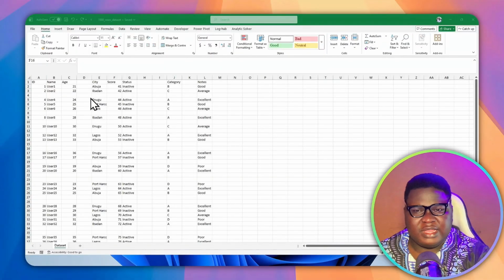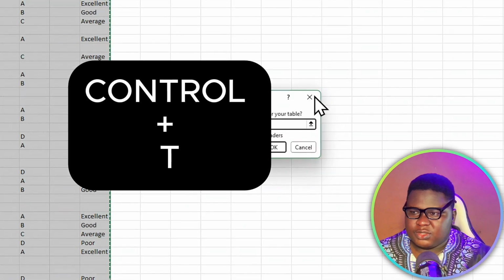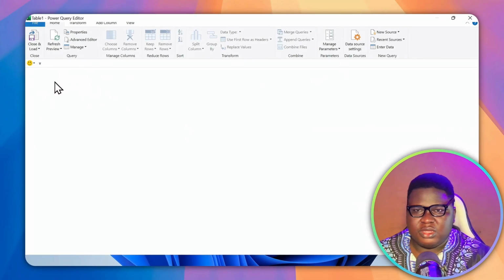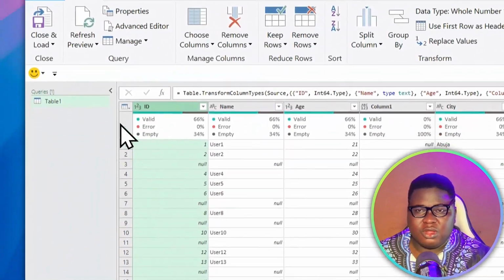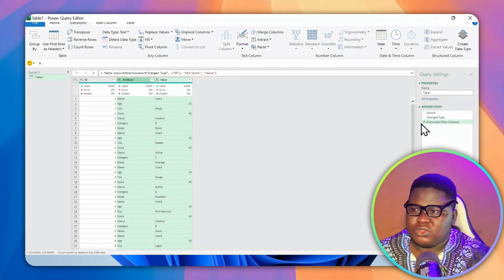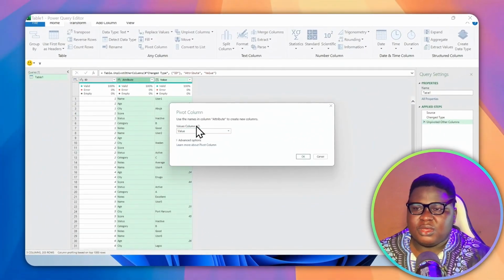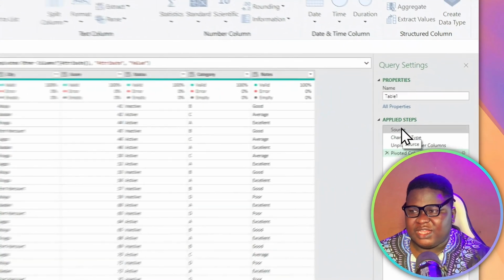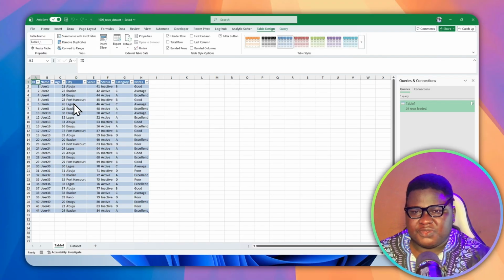Automatically remove empty rows and columns in PowerQuery when data updates.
In this video, I’ll show you a smarter way to clean messy datasets using the Unpivot → Pivot trick. Instead of filtering blank rows, deleting empty columns, and repeating the same process again and again, this method helps you clean your data in a more dynamic and efficient way.

If you have ever opened a dataset filled with blank rows, random empty columns, and a confusing structure, this video will help you understand how to transform it into a clean and usable format.

You’ll learn how to:

✅ Remove empty rows dynamically
✅ Remove blank columns without manual deletion
✅ Use the Unpivot and Pivot approach
✅ Clean messy datasets faster
✅ Make your data preparation process easier and reusable

This is especially useful for anyone working with Excel, Power Query, data cleaning, data analysis, or reporting.

Watch till the end to see how simple this trick can make your workflow.